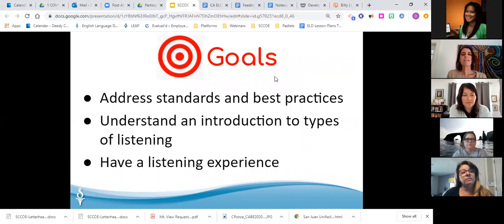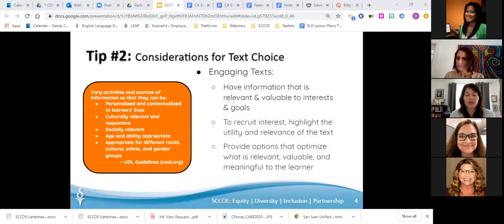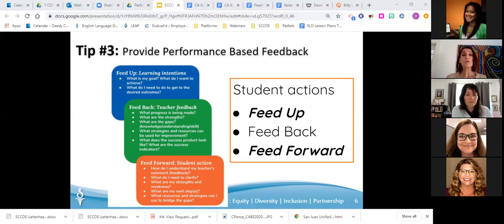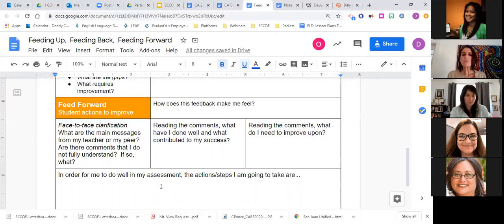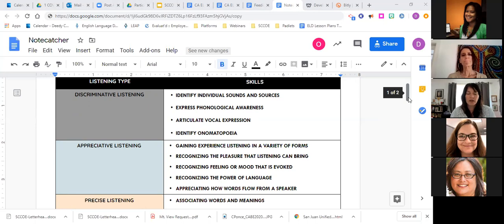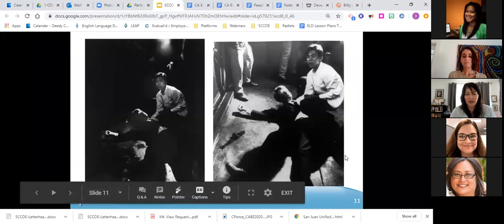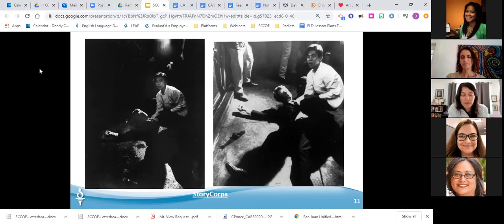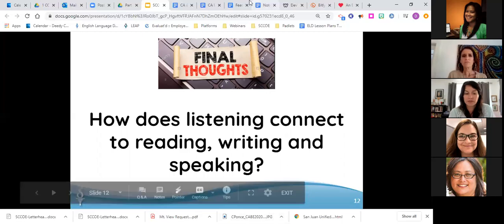Episode 25: Listen! Listening Activities to Support Language and Literacy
This webinar will introduce 5 types of listening.  Each type can be used as a vehicle to focus in on the learning at hand.  Also, tips for utilizing the CA ELD active listening standard as well as John Hattie's three types of feedback will be discussed.